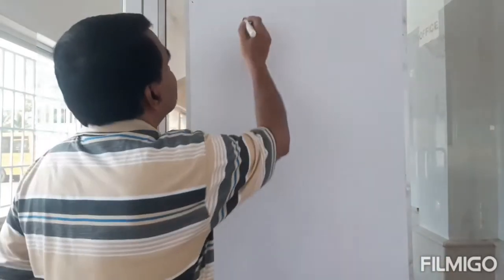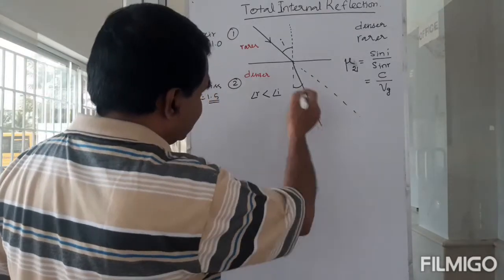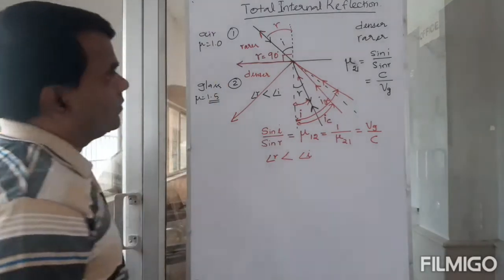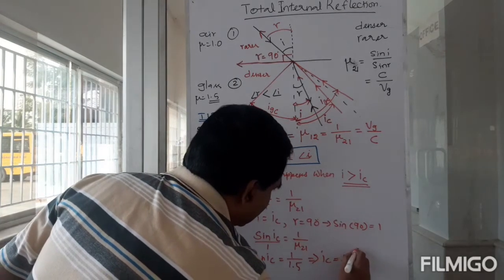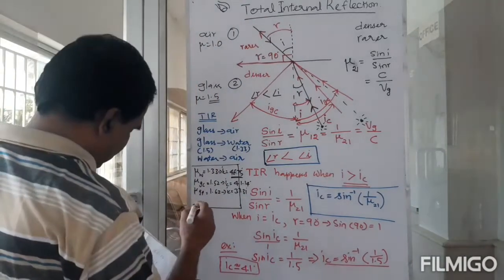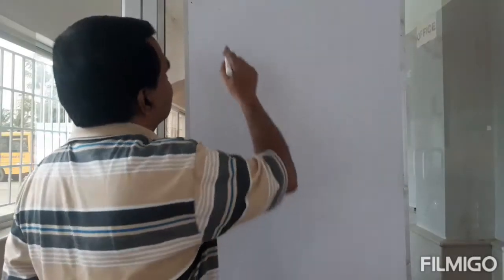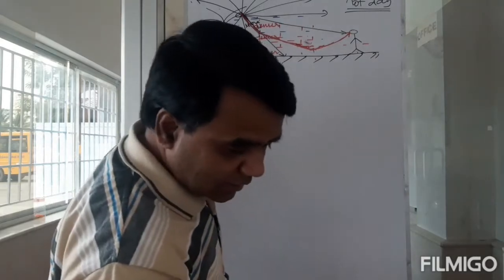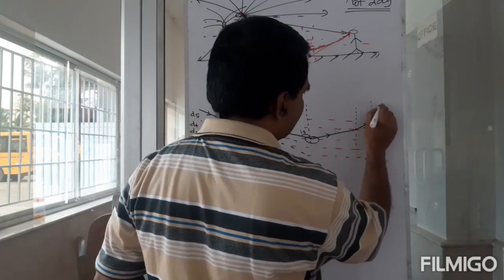Lesson 9: Ray Optics (6)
Total Internal Reflection. Demo.